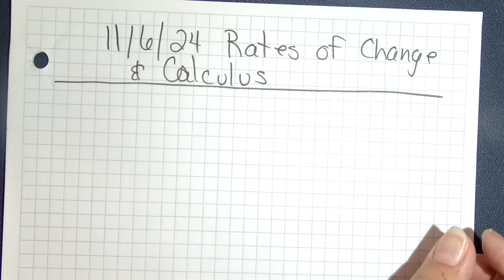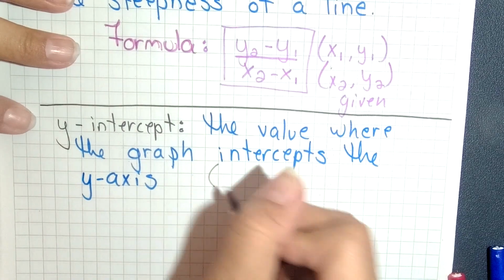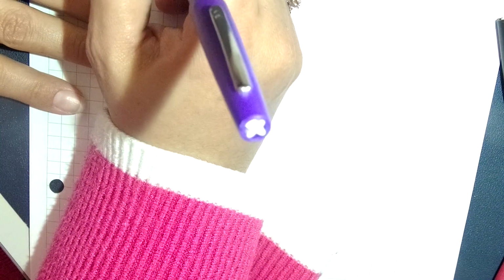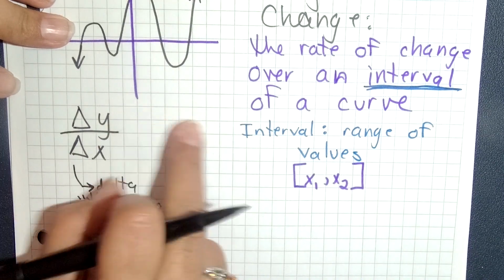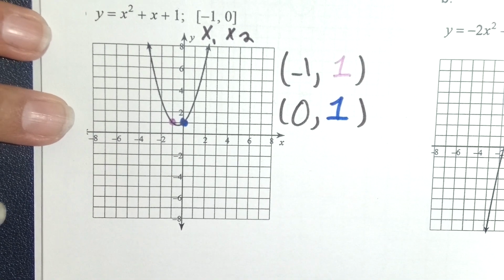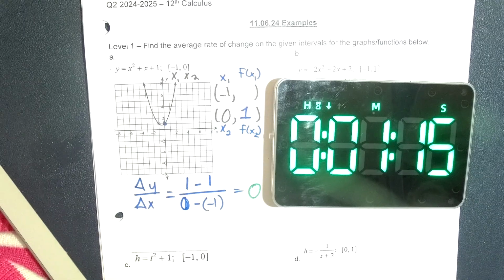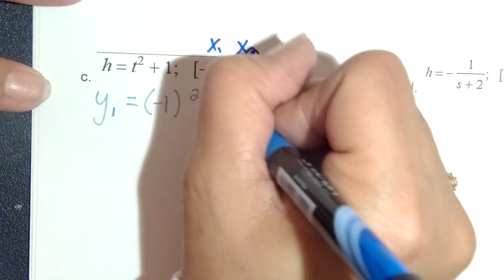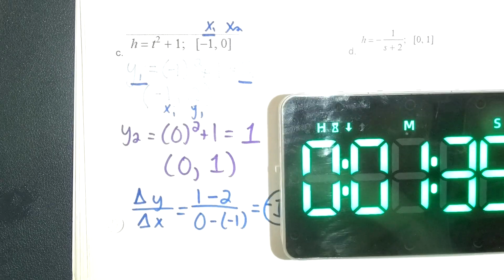11 06 24 5th Period ARoC